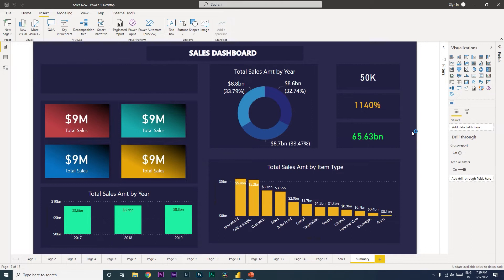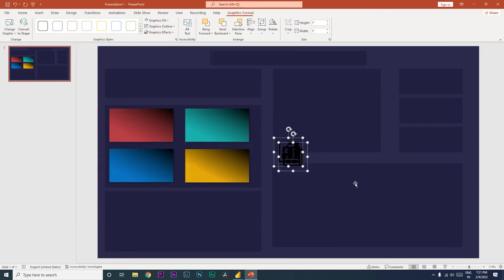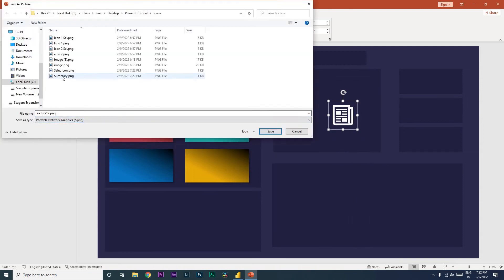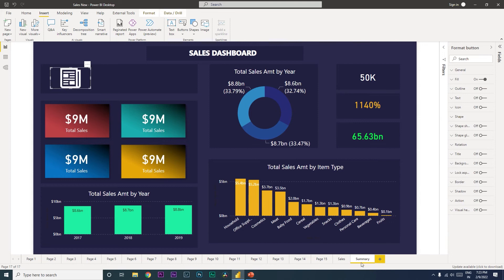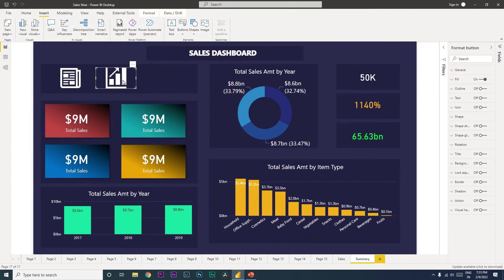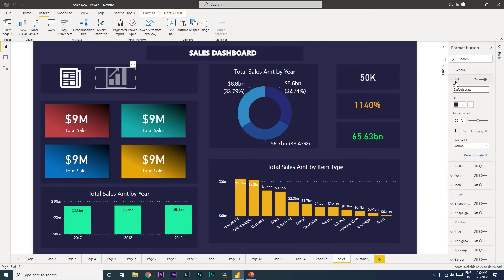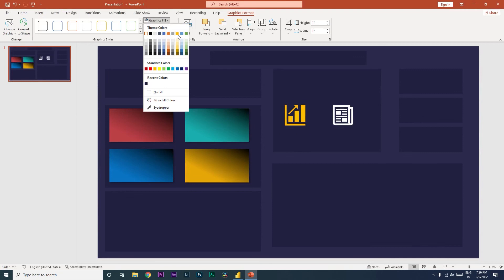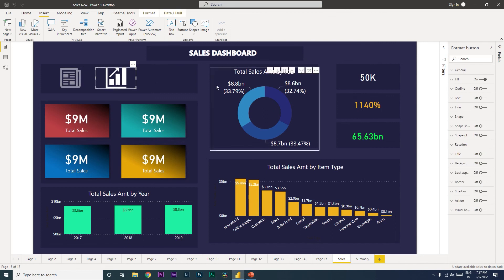Create Interactive Page Navigation Buttons in PowerBI | MiTutorials